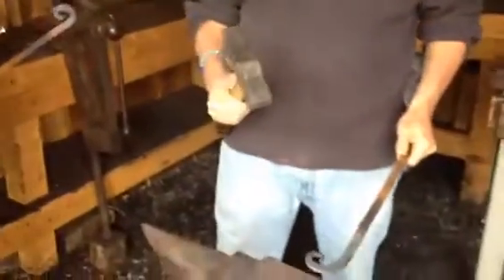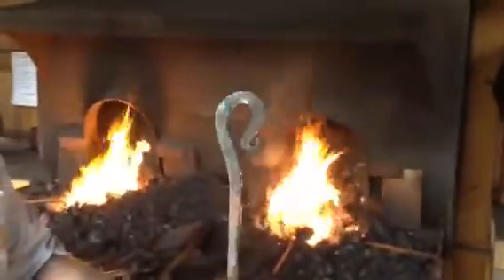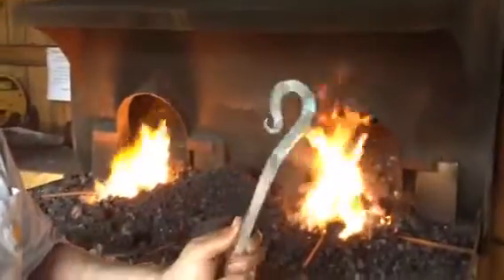Beginning Blacksmithing at Long Branch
Family fun at the forge Long Branch School in Bowdoinham